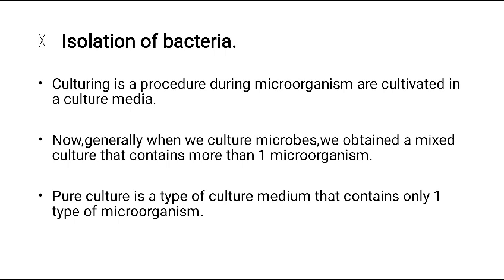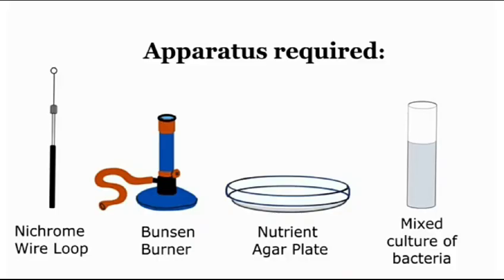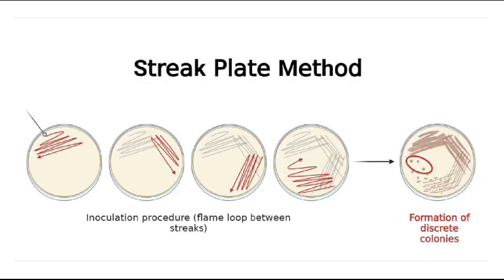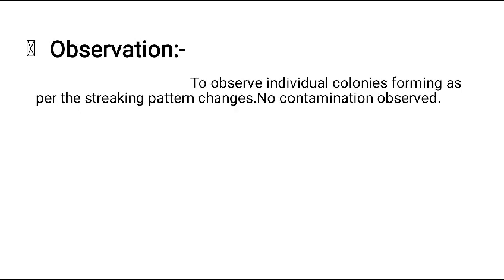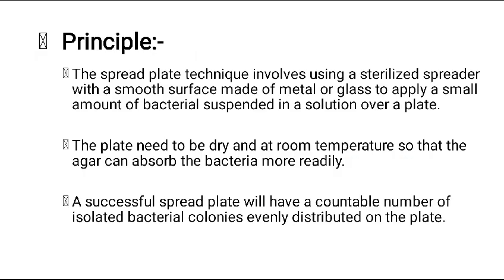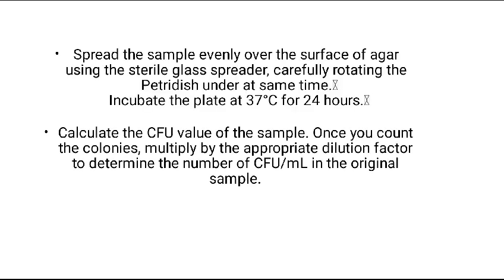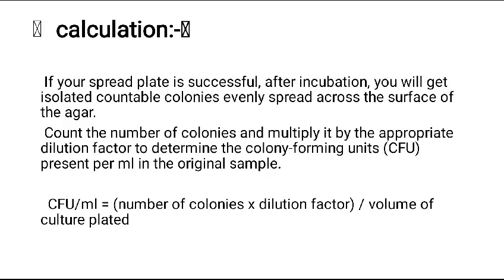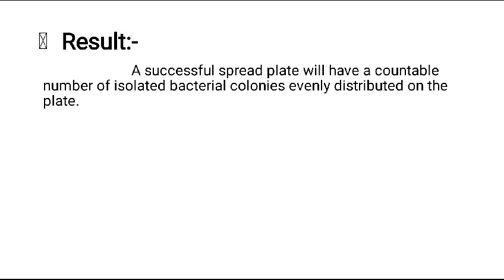Isolation of Bacteria| PYQ| SEM 3| B. PHARMACY| Microbiology